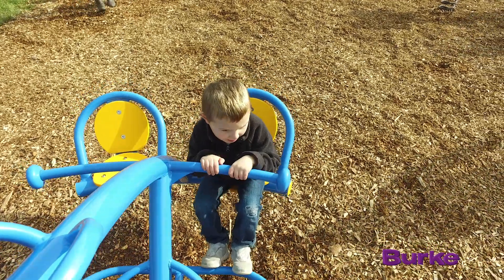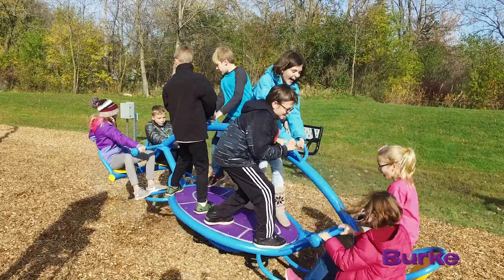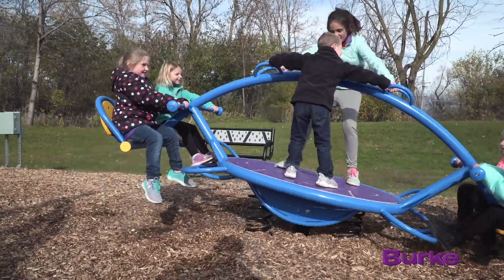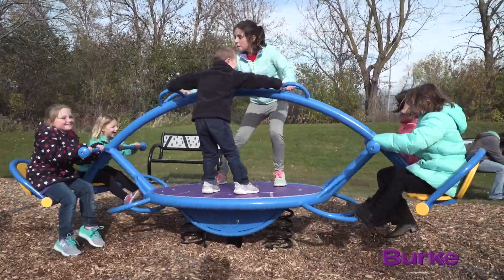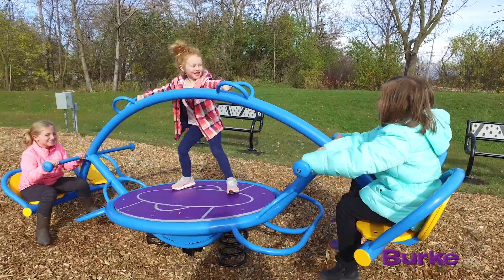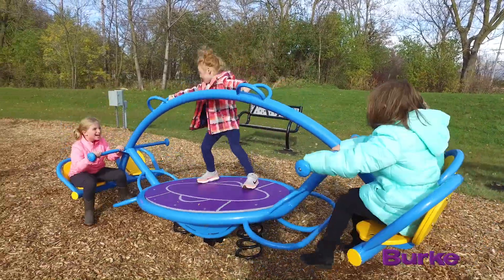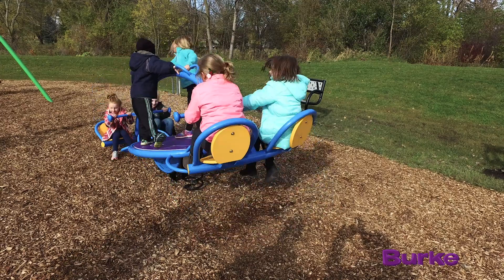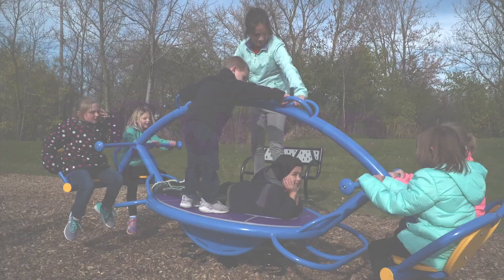The Making of Orb™ Rocker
The Orb™ Rocker is a whole new take on rocking! With four traditional seats and room for four more in the center, its unique design and exciting rocking motion invites everyone into the fun. Caregivers and children will love the ease of access with side openings that allow users of all sizes to enter and ride comfortably. Providing opportunities for teamwork and collaboration, the Orb Rocker helps children develop skills that transcend the playground while having so much fun!